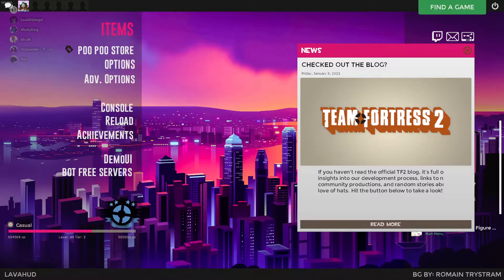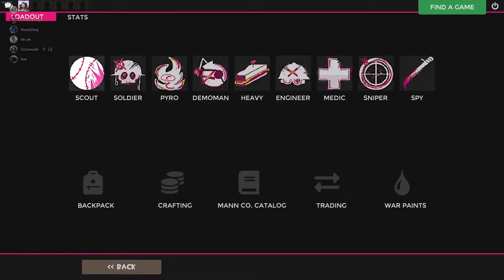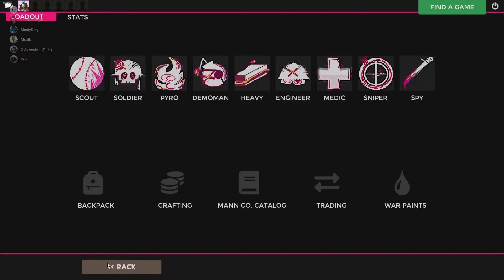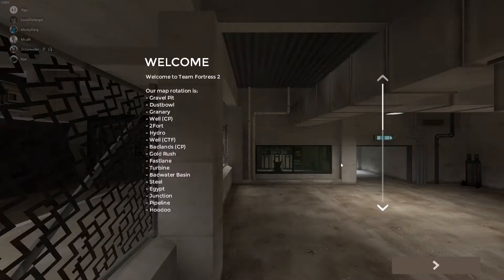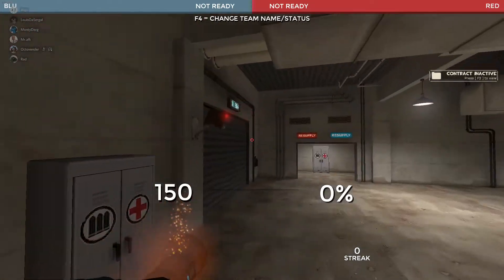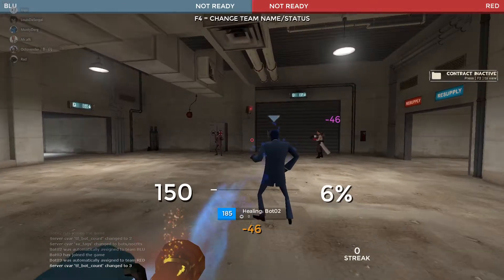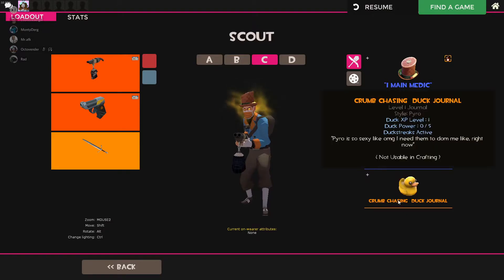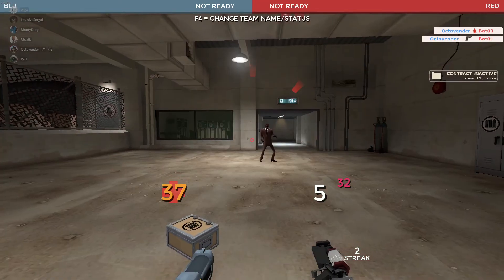LAVAHUD Showcase And Review